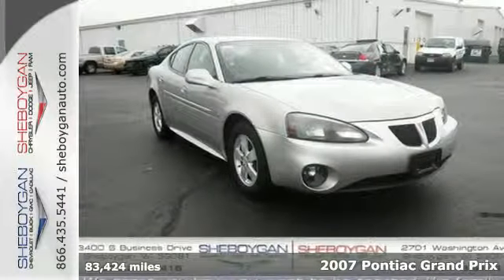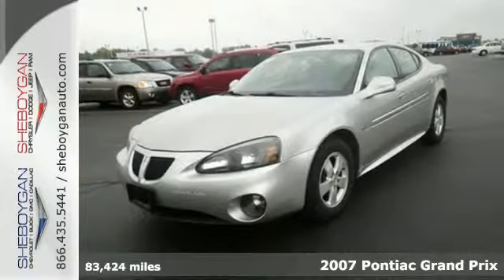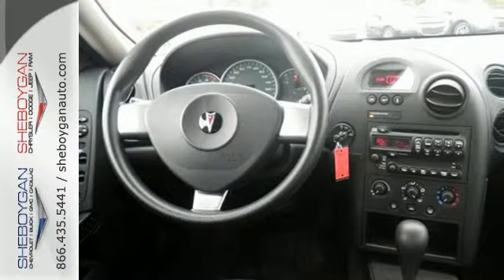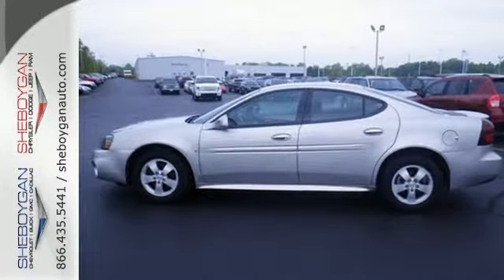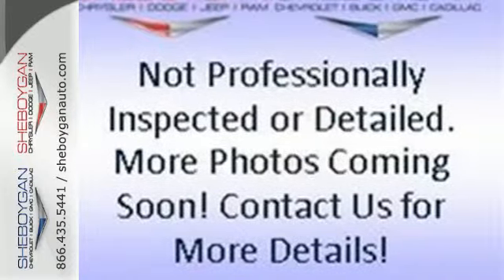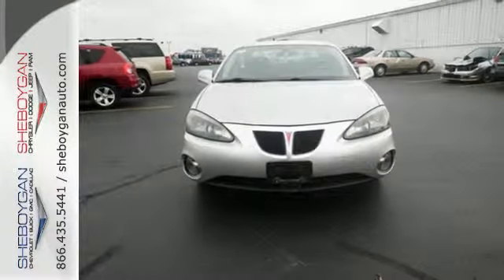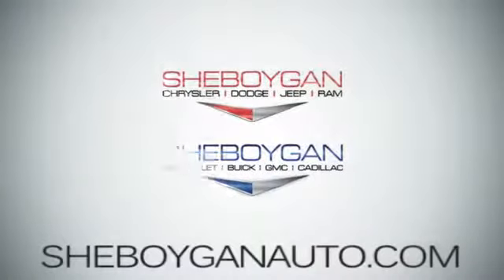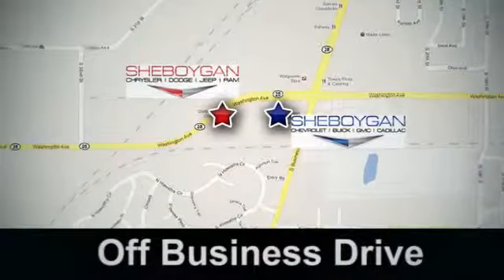2007 Pontiac Grand Prix Madison WI Milwaukee, WI Z2369A - SOLD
Year: 2007
Make: Pontiac
Model: Grand Prix
Trim: 4DR SDN
Engine: 3.8L V6
Transmission: Automatic 4-Speed
Color: Liquid Silver Metallic
Mileage: 83424
Stock #: Z2369A
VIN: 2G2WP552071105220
Where are you going to stumble upon a nicer Vehicle at this price? Nowhere because we've already looked to make sure* Stunning!! Standard features include: Remote power door locks Power windows with 1 one-touch Automatic Transmission Air conditioning Cruise control Multi-function remote - Trunk/hatch/door/tailgate Tilt steering wheel Power mirrors 6-way power adjustable drivers seat Passenger Airbag 200 hp horsepower 3.8 liter V6 engine 4 Doors Front-wheel drive Tachometer Power steering Clock - In-radio display Intermittent window wipers Privacy/tinted glass Rear bench seats Front seat type - Bucket Daytime running lights Dusk sensing headlights Rear defogger Center Console - Full with covered storage... Are you looking for a Dealership you can trust and actually enjoy your car buying experiencea€¦look no further. Our Mission Statement is to treat our customera€TMs with enthusiasm in providing automotive products and services that exceed your expectations. Now many dealers may say things like this however at Sheboygan Chevrolet Chrysler we a€œwalk ita€ with pride! Our Sales personnel are non-commissioned which means we pay their wages not you! Having trouble finding that perfect vehiclea€¦please allow Sharon or Steve in our Internet Department help find it for you!

Address:
3400 S. Business Drive